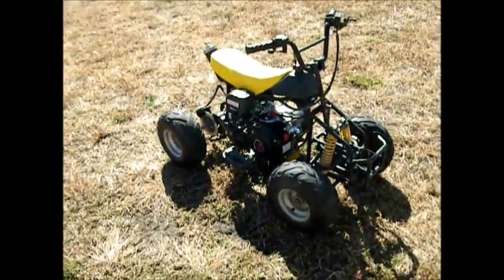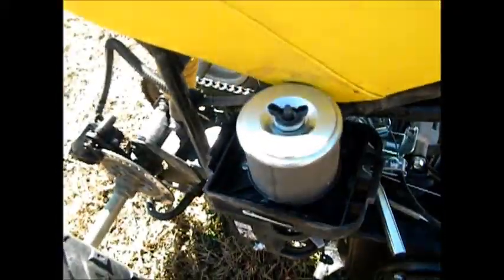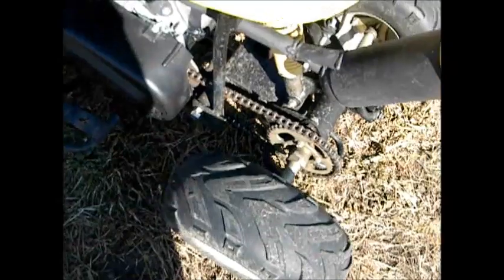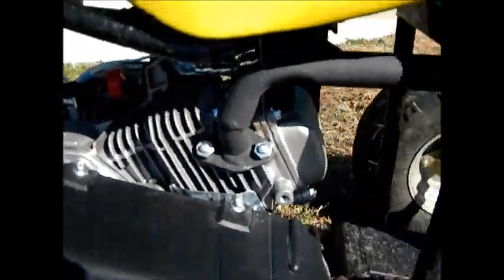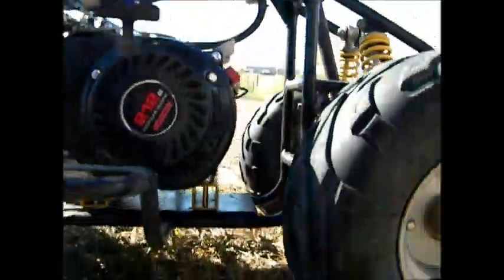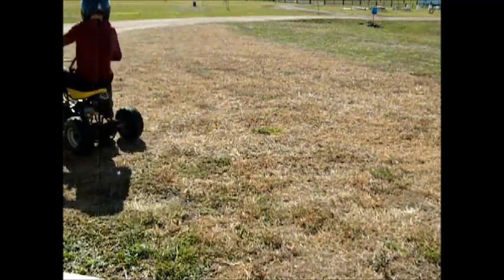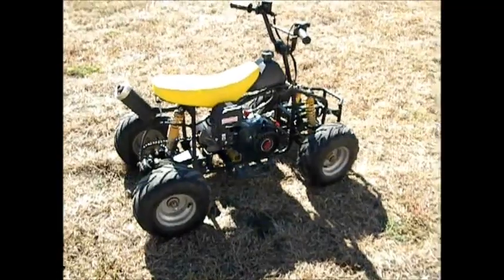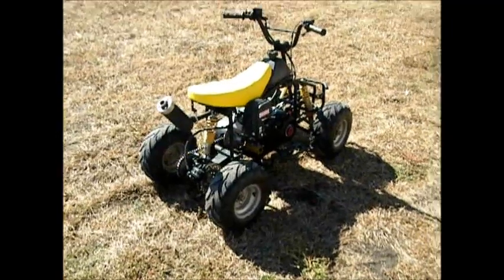Chinese Atv With A Predator 212cc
This is a Chinese atv that I put my own engine on.  I got the frame for $10, the engine for $99, and the torque converter for $60.

Torque Converter